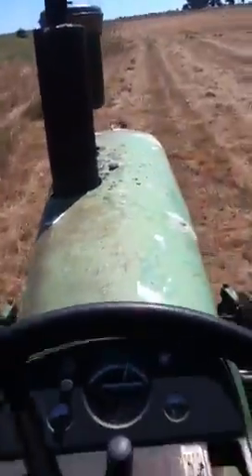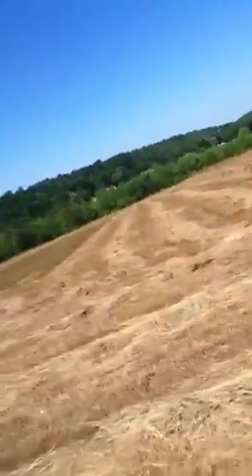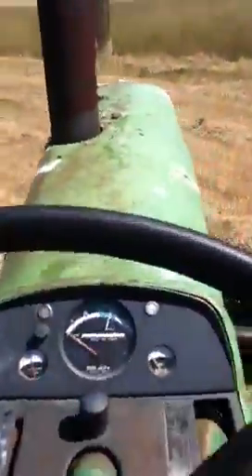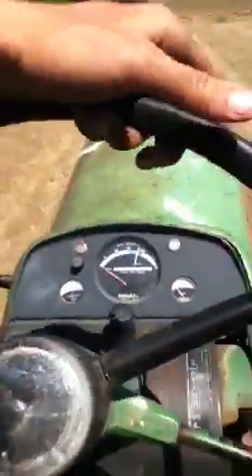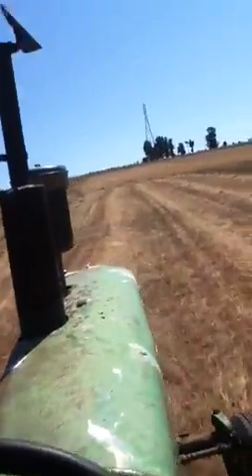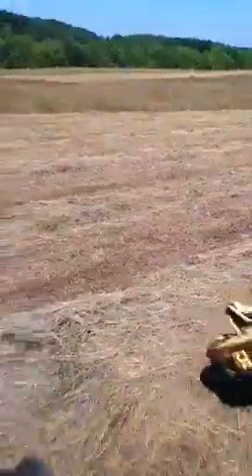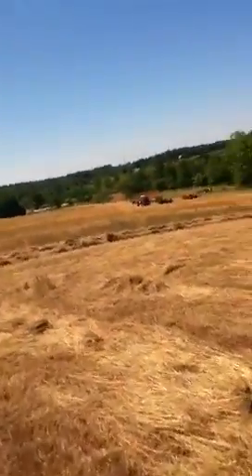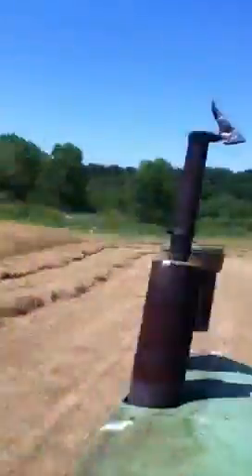Raking hay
Raking hay with the John Deere 4020 and double rakes